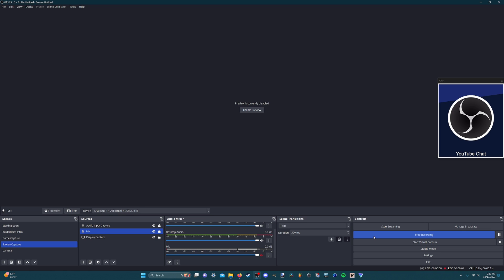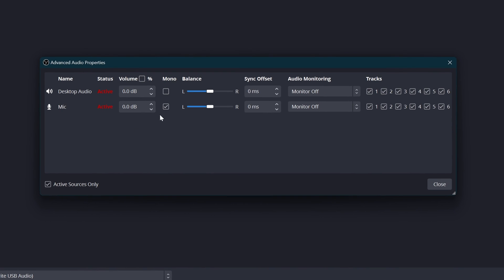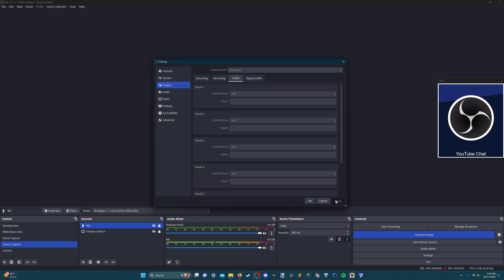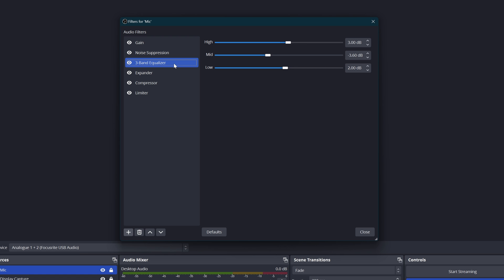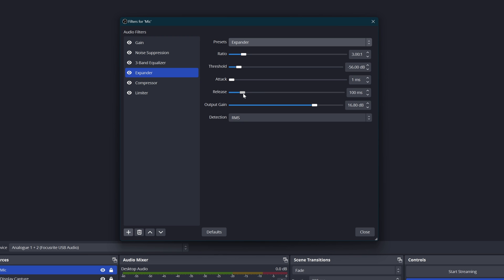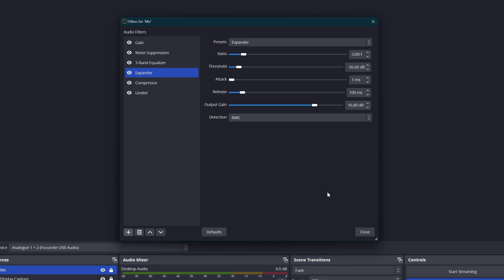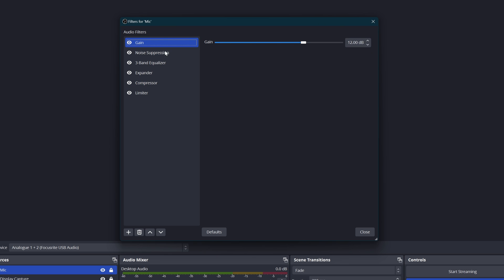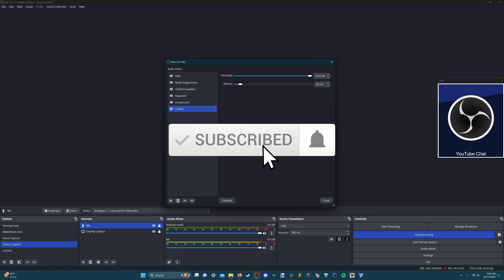OBS Studio: BEST Audio Settings for Streaming and Recording! [Ultimate Guide]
This tutorial will guide you through the best audio settings for OBS Studio, demonstrating how to make your voice sound fuller and higher quality for videos & streams! Don’t miss this tool OBS alternative; record video/audio on even low end PC/Mac. Hardware acceleration supported.

TIMESTAMPS

00:00 - Intro
00:22 - Adding a mic input
01:30 - Mono & stereo settings
02:12 - Initial setup (sample & bitrate)
04:00 - Adding gain
04:57 - Noise suppression
05:20 - Adding EQ
06:30 - Expander
09:54 - Compressor
11:46 - Limiter